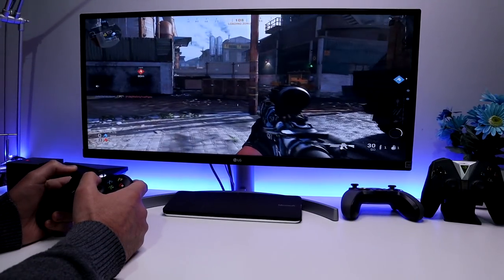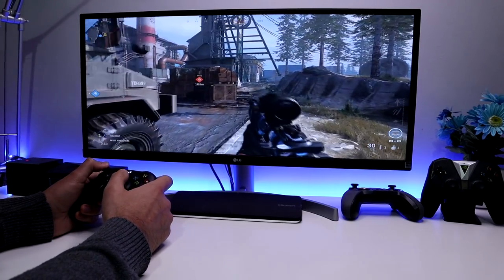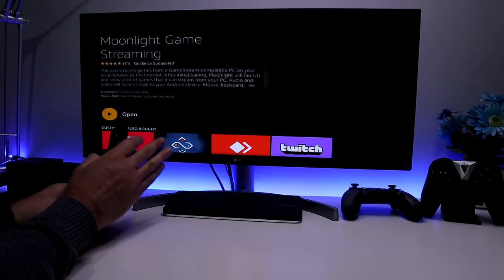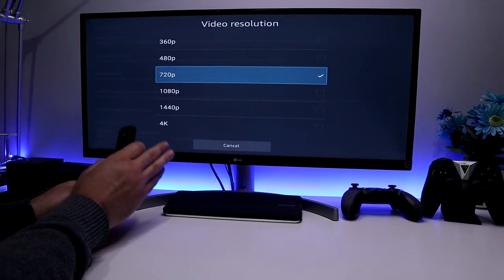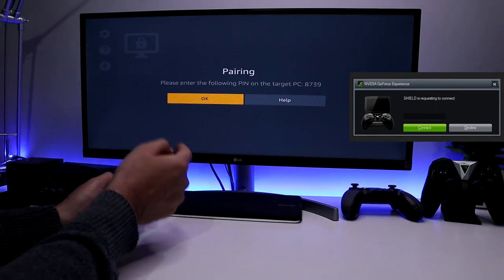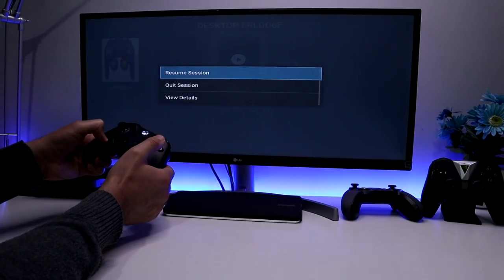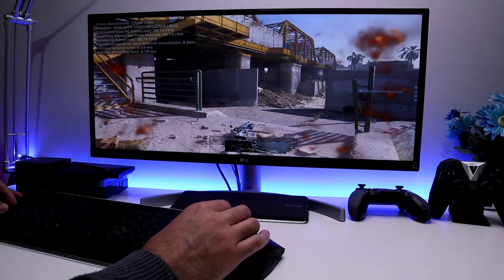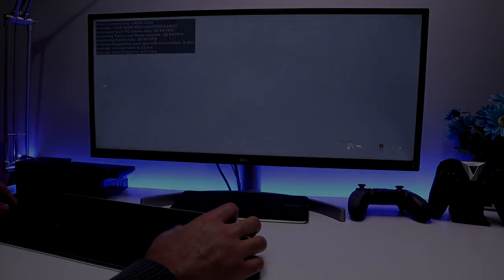🔴MOONLIGHT STREAMING FIRESTICK GUIDE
Moonlight allows you to play your PC games on almost any device, whether you're in another room or miles away from your gaming rig. In this video I will show you Moonlight running on the 4K firestick